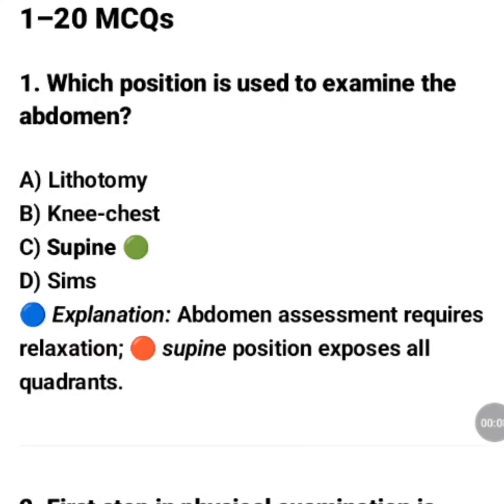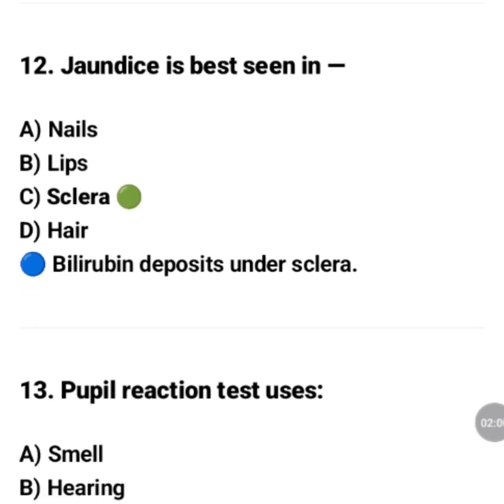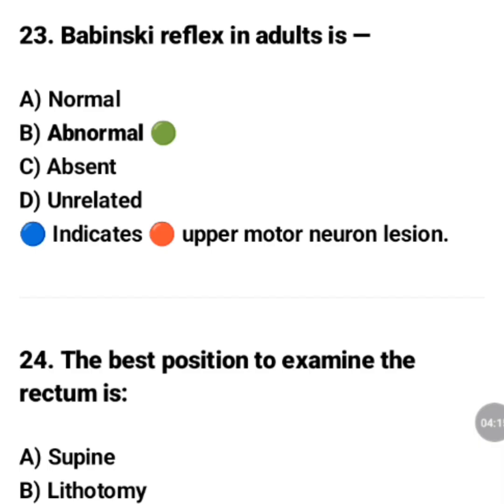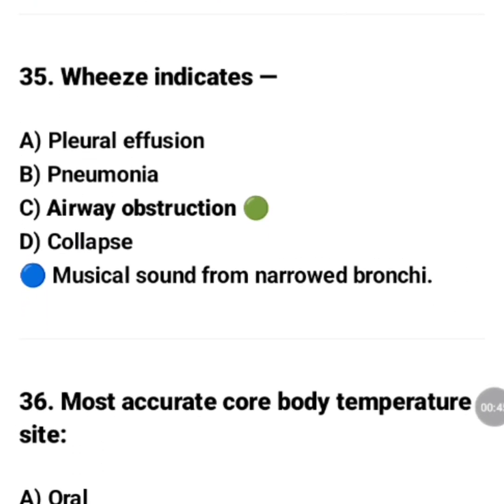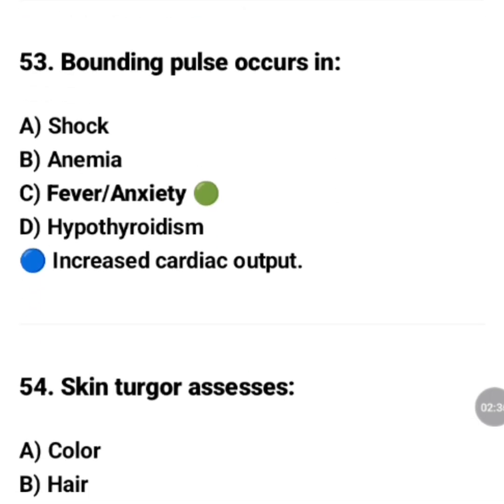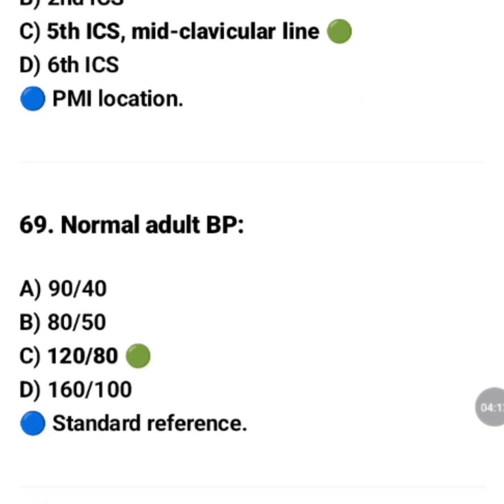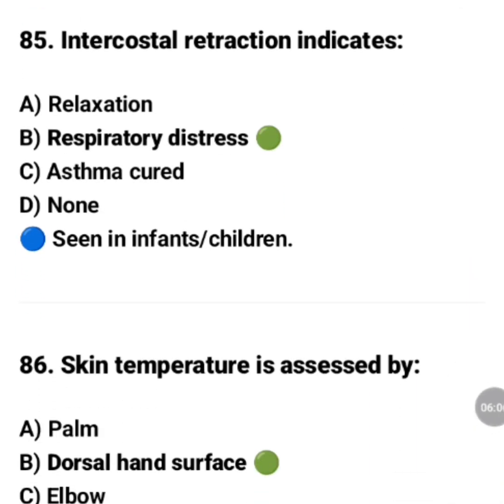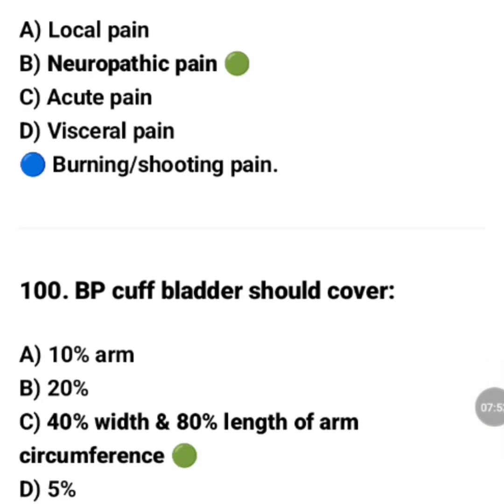Physical Examination 100 MCQs with Answers|Nursing,MBBS,ANM,GNM,BSc Nursing|Most Important Questions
Learn the most important 100 MCQs on Physical Examination with answers and explanations for all competitive exams.
This video is extremely useful for:

✅ ANM
✅ GNM
✅ BSc Nursing
✅ Post Basic Nursing
✅ MBBS 1st year
✅ Paramedical students
✅ Staff Nurse / NORCET / RRB / ESIC / DSSSB

Topics covered in this video:
✔️ Physical Examination Basics
✔️ Inspection, Palpation, Percussion, Auscultation
✔️ Vital Signs
✔️ Head-to-Toe Assessment
✔️ Cardiovascular Examination
✔️ Respiratory Examination
✔️ Abdominal Examination
✔️ Neurological Exam
✔️ Common Signs & Clinical Findings

This video helps you score high in all nursing & medical competitive exams.

physical examination mcqs
physical examination nursing mcqs
health assessment mcqs
physical examination questions for nurses
norcet mcqs physical examination
gnm nursing mcqs
bsc nursing mcqs
medical competitive exam mcqs
vital signs mcqs
clinical examination mcqs
head to toe assessment mcqs
important nursing mcqs
100 mcq for nurses
staff nurse exam mcqs
physical diagnosis questions
nursing mcq with answers